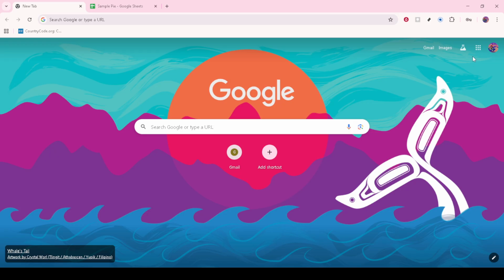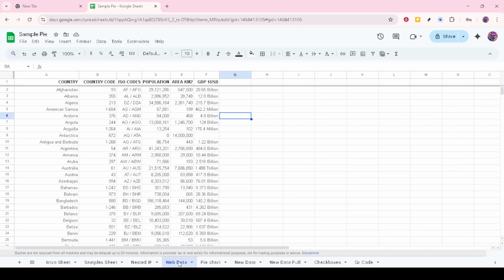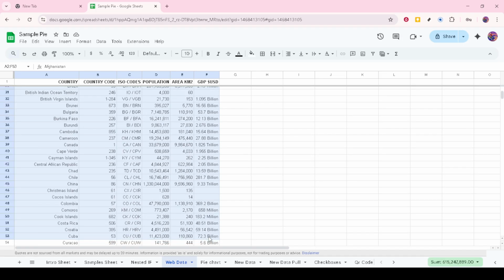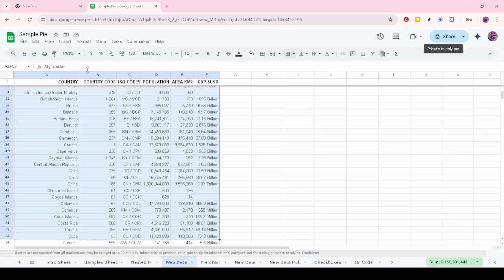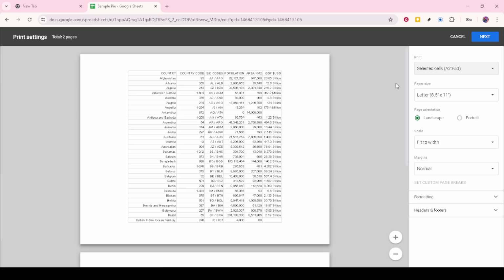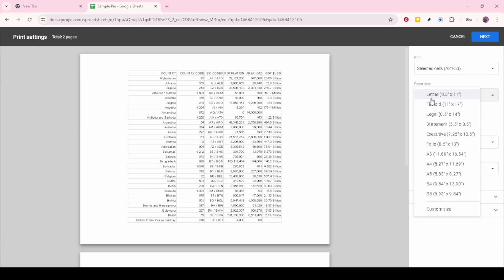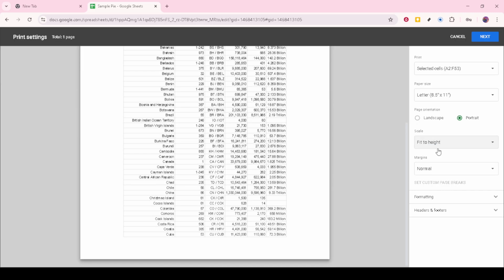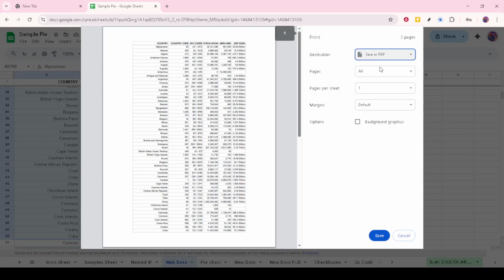How To Set Print Area In Google Sheets [Quick Tutorial]